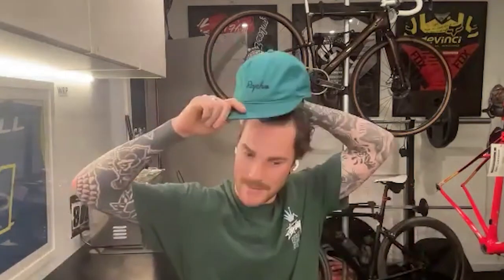Tech Talk: How to setup SAG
Lachy from Squishy Bits takes us through how to set up sag and get your Mountain Bike suspension working perfectly.